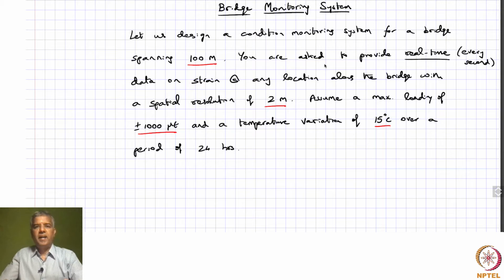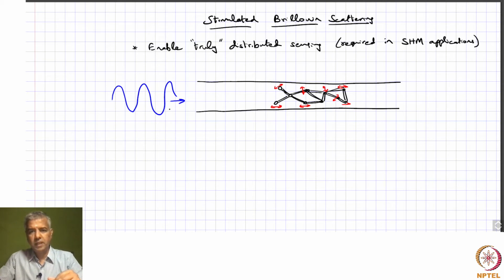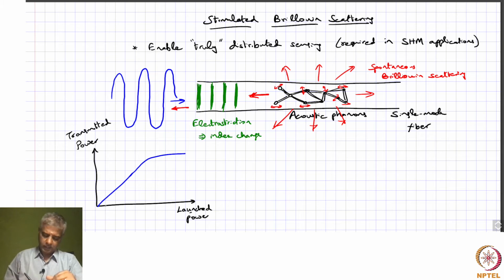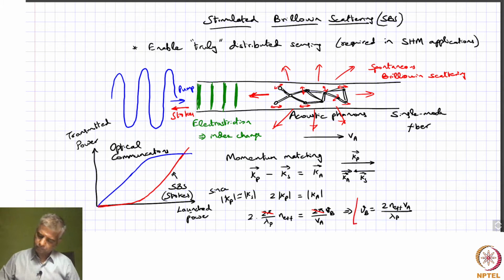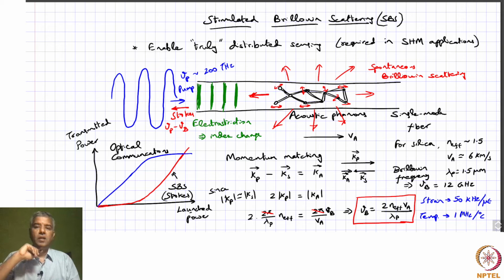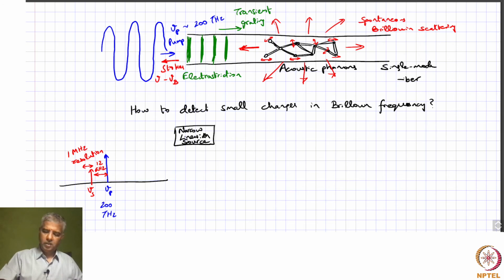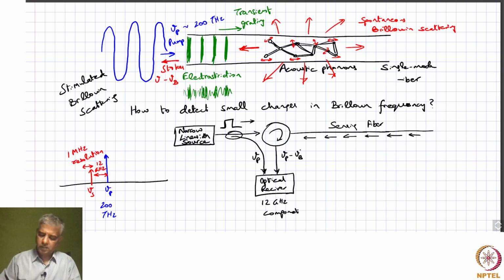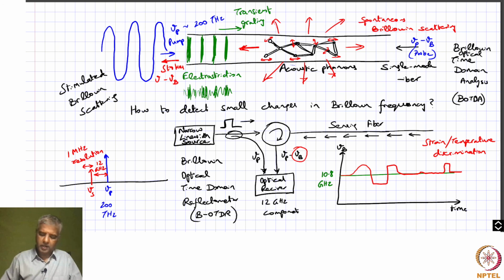Wavelength modulated sensors - 8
Brillouin scaterring